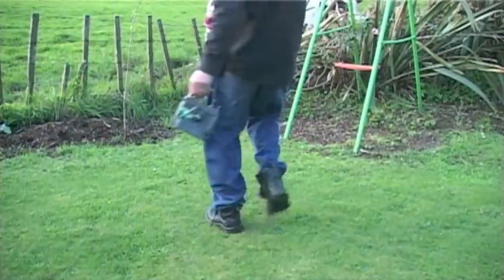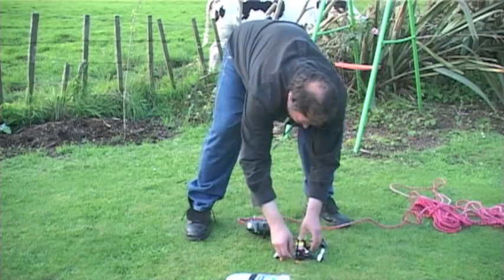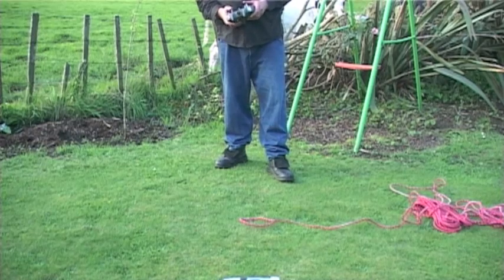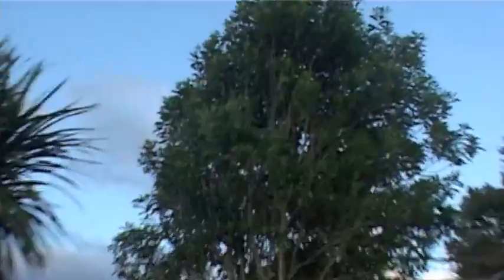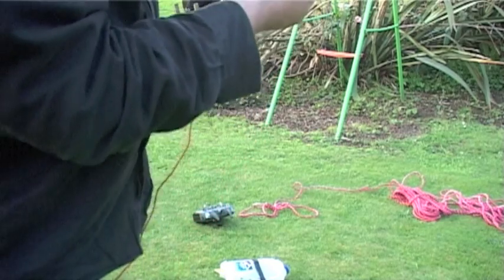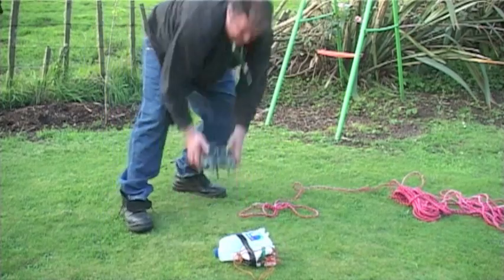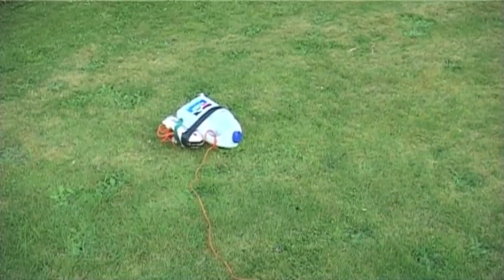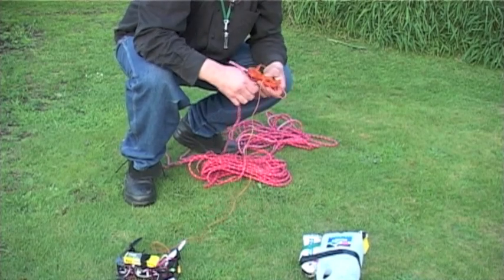Quad copter lifts rope and ANX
The nose cone of the AXN takes to the air with help of a quad copter
Also
Rope also dragged into the air.
and
Watch what happens when the cows take part